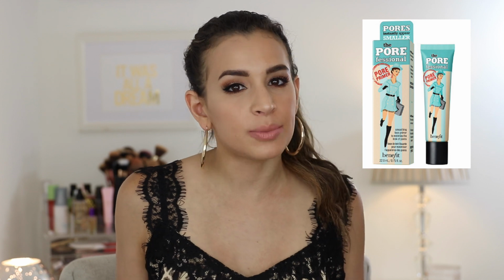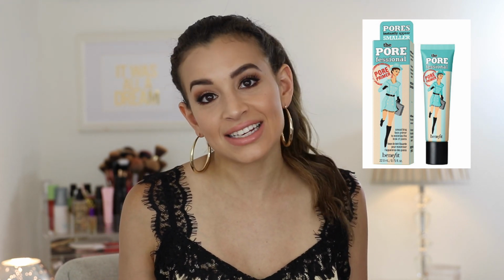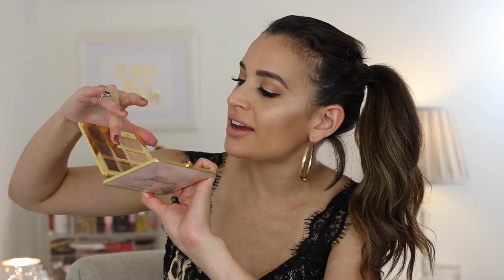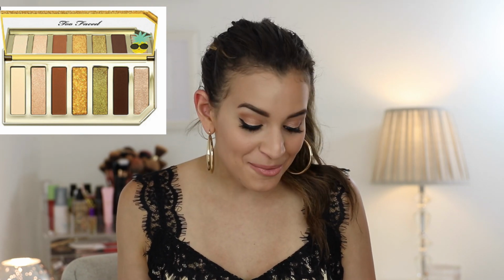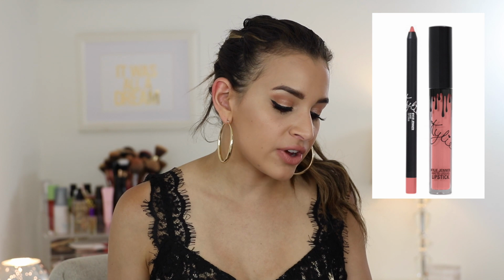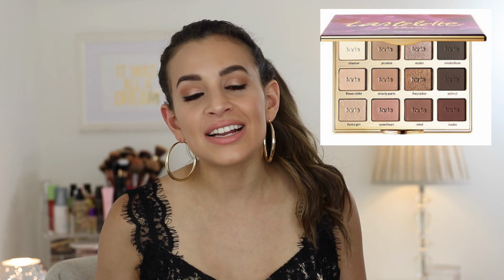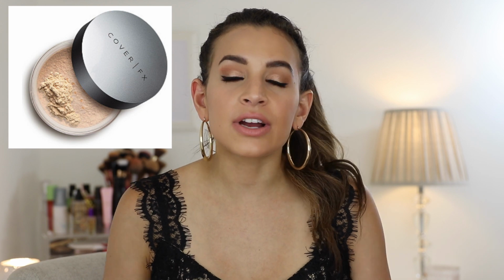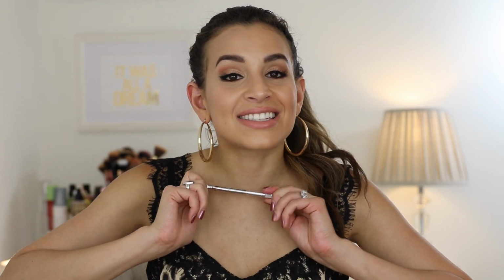Ulta 21 Days of Beauty Sale Recommendations and Wishlist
Please let me know if you plan on shopping the Ulta21DaysofBeauty sale!